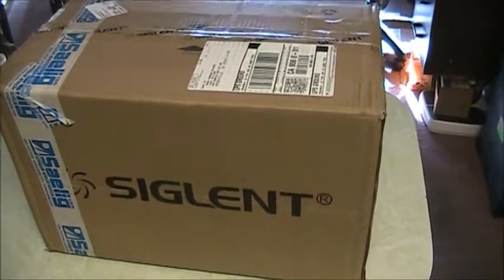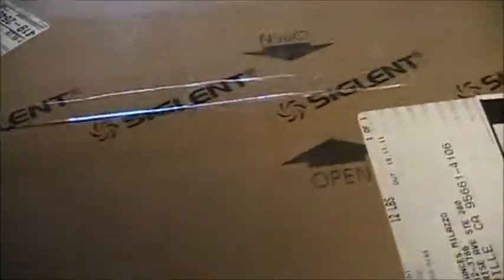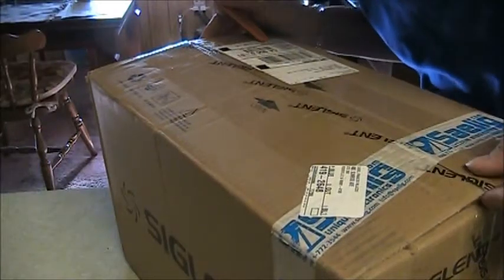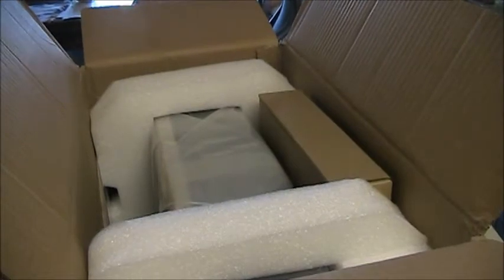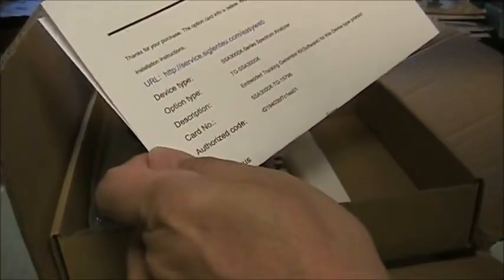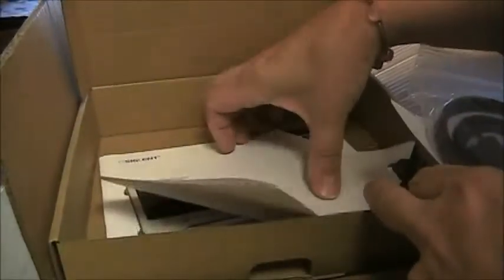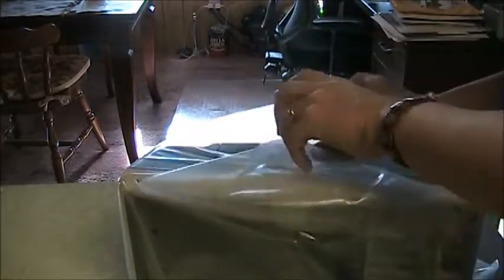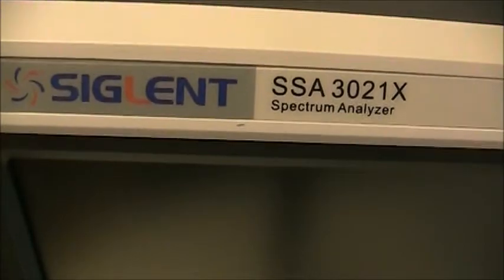Unboxing the Siglent SSA3021X Spectrum Analyzer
Unboxing a Siglent SSA3021X Spectrum Analyzer purchased from Saelig, Inc.